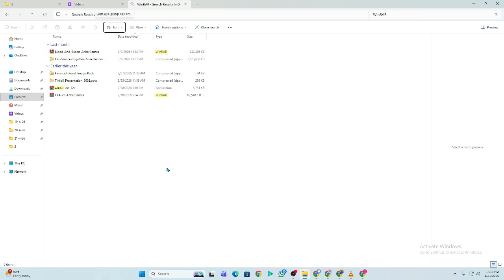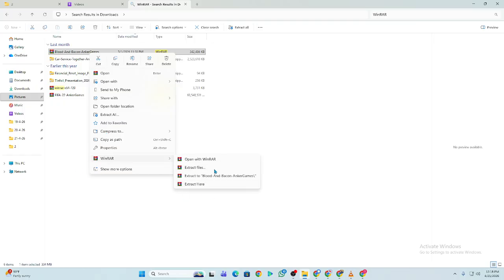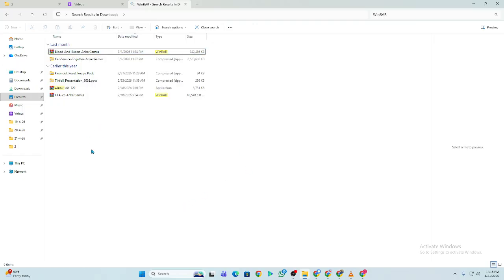How to Fix WinRAR Compression Error on PC Step by Step 2026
In this video, you’ll learn how to fix WinRAR compression error on PC step-by-step 2026 with a complete method to solve archive creation and extraction issues.

First, open WinRAR and make sure you are using the latest version, because outdated software often causes compression errors.

Next, try these fixes:

Check if you have enough free disk space before creating or extracting files
Move files to a simple location like Desktop or C:\ drive
Right-click WinRAR and select Run as Administrator
Make sure the file is not open in another program

If compression still fails:

Reduce file size and try compressing in parts (split to volumes)
Change compression method (Normal or Store instead of Maximum)
Disable antivirus temporarily if it is blocking file creation
Rename files to remove special characters

For extraction errors:

Re-download corrupted archives
Use WinRAR Repair tool from Tools menu
Try 7-Zip as an alternative

This guide also covers WinRAR troubleshooting tips, how WinRAR works for beginners, fixing compression and extraction errors, file handling issues, and how to solve WinRAR problems in 2026.